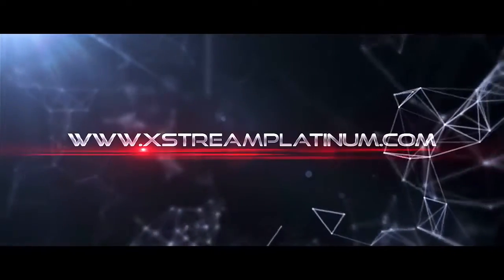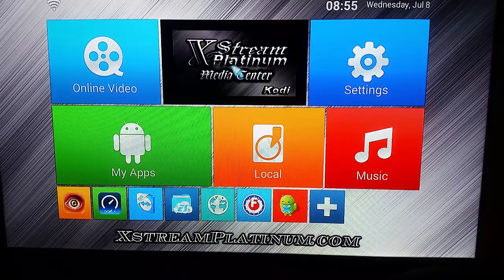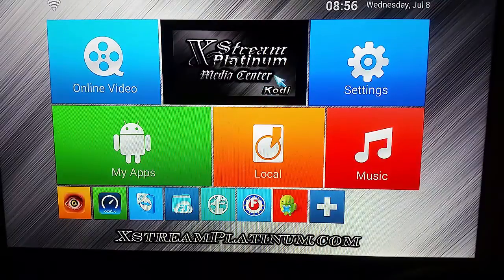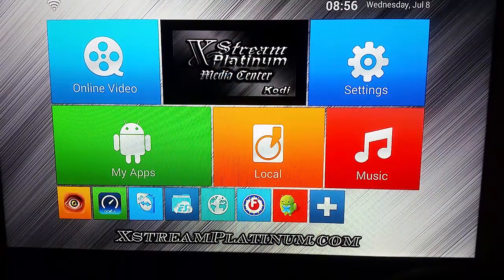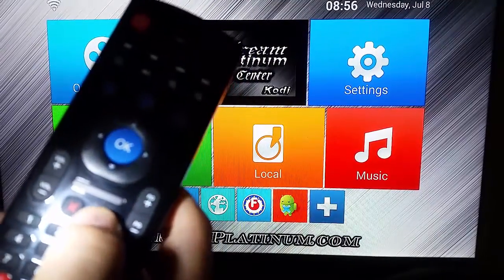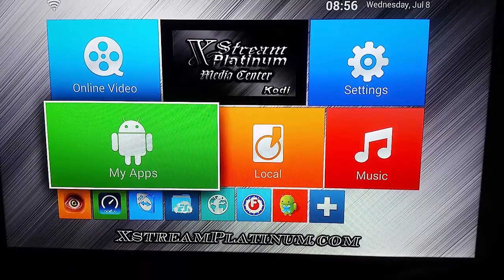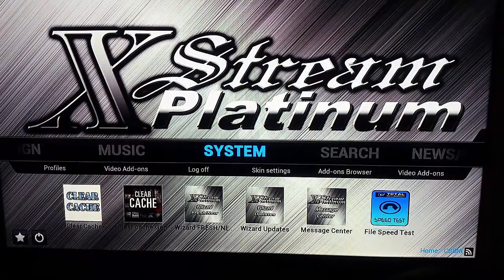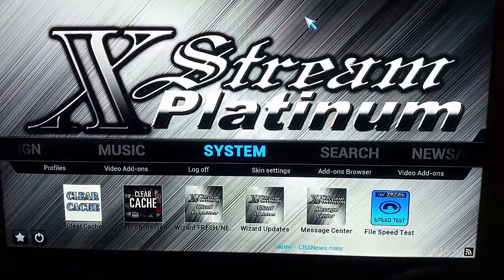Lock air mouse